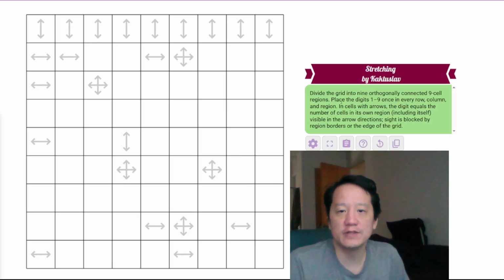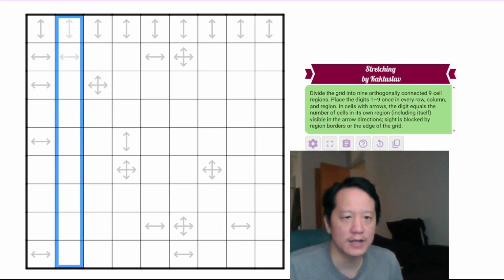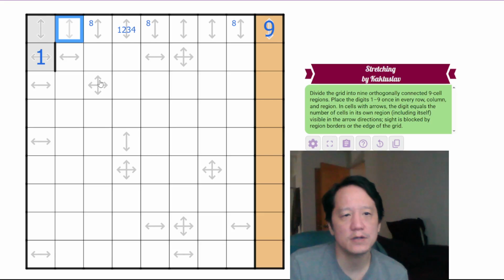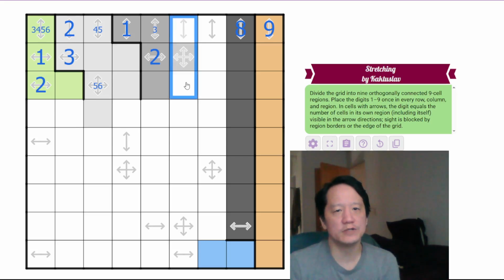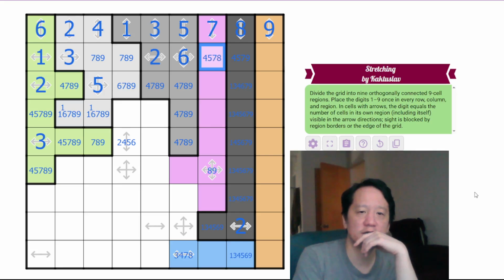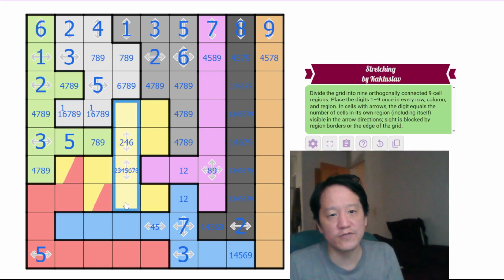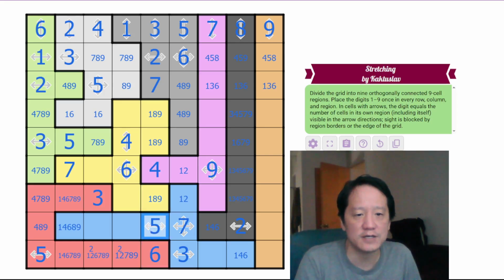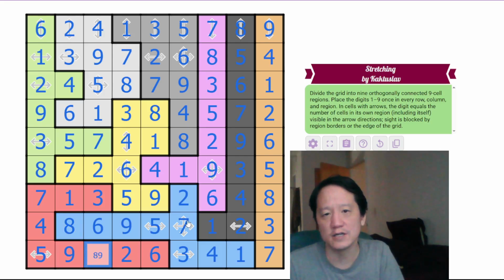Frank Puzzles About Stretching | Challenging Variant Sudoku